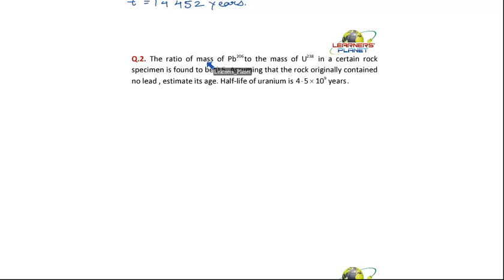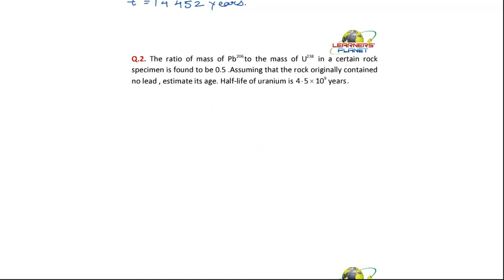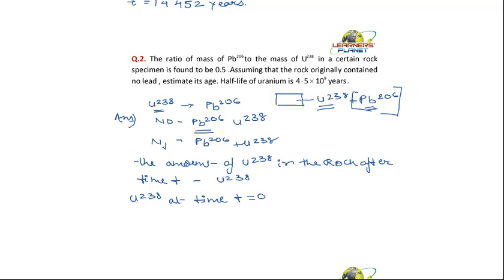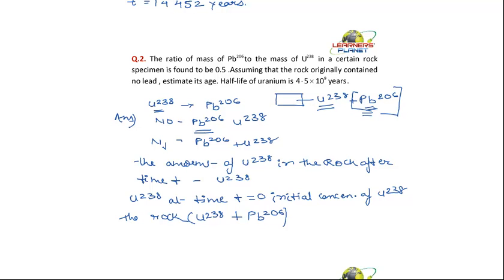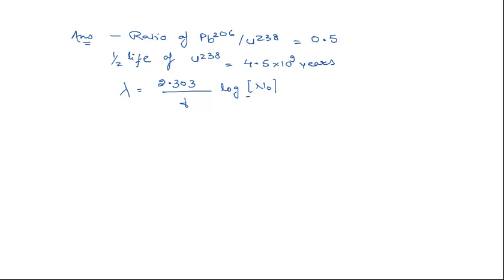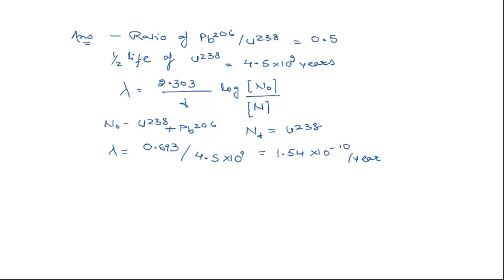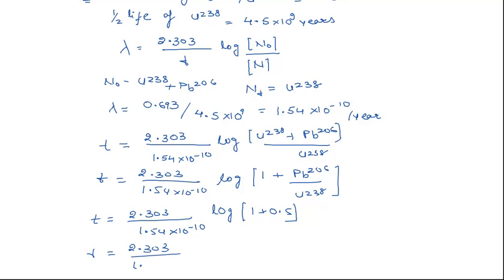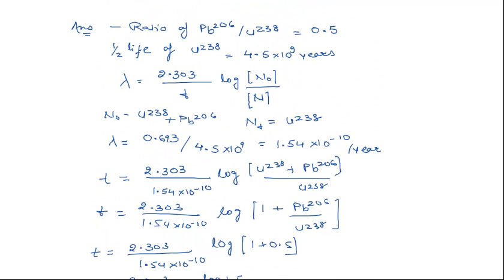Nuclear chemistry for JEE PSS 5 Que 2